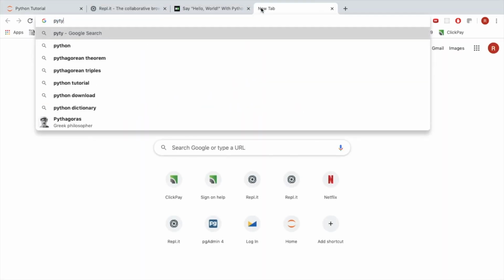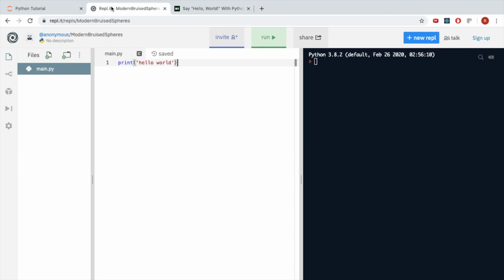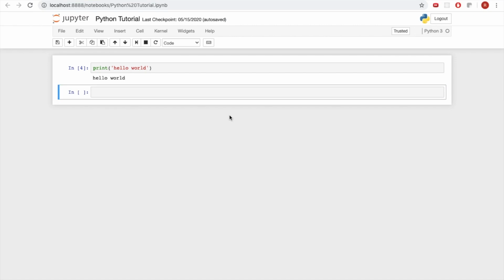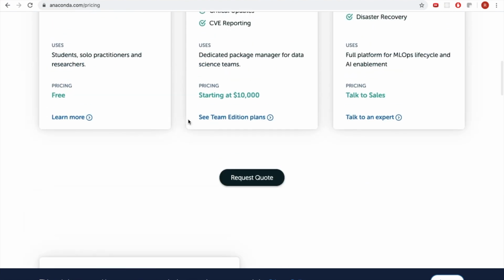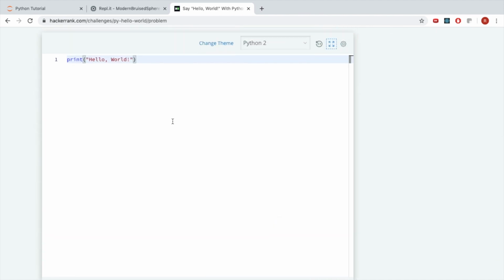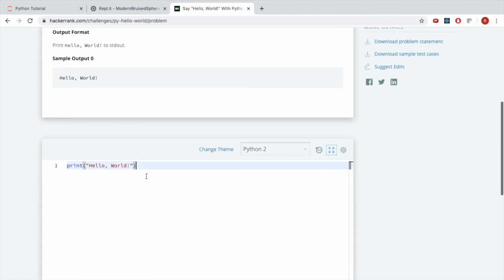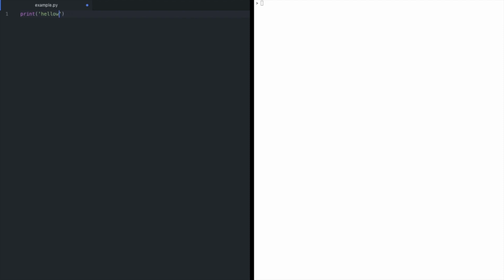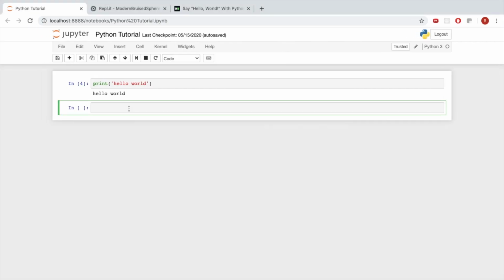Where To Code | How to get started in programming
This video is for people who have never programmed before and don't know where to begin. I walk through a few different ways to find a fun and easy place to write and run your own code.